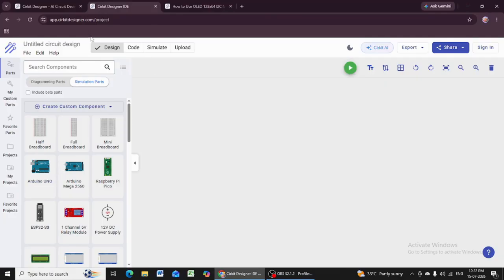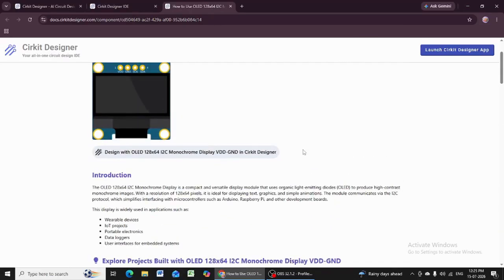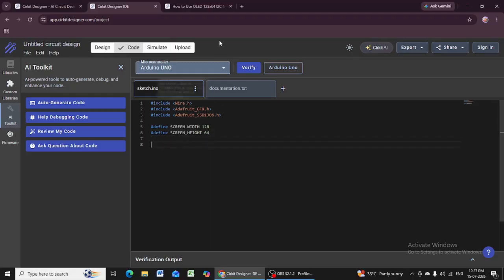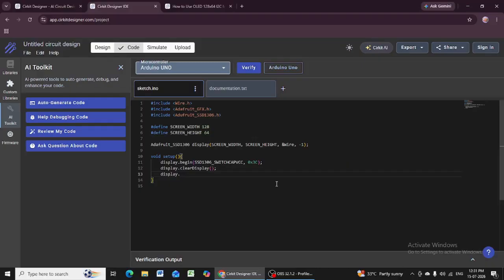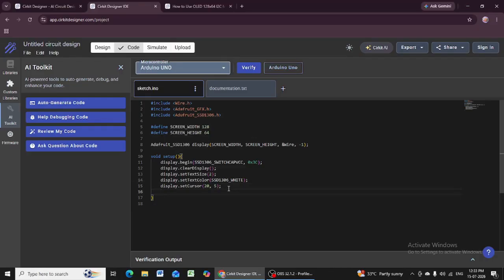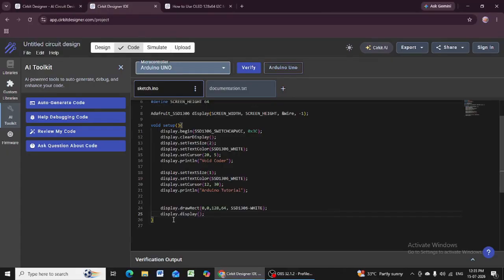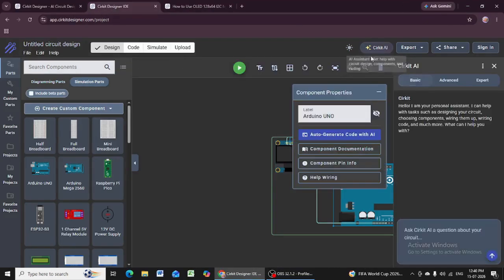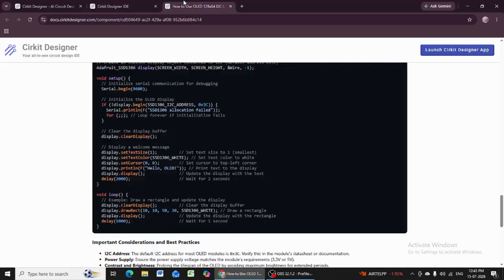Arduino Tutorial #2 | Display your name on OLED display | SSD1306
In this beginner-friendly tutorial, you'll learn how to connect an OLED 128x64 I2C Display with an Arduino Uno and display custom text such as your name on the screen.

Using Cirkit Designer for simulation, we'll cover the complete process including:
✔ OLED Wiring Connections
✔ I2C Communication Basics
✔ Required Arduino Libraries
✔ Writing and Uploading the Code
✔ Displaying Custom Text on OLED
✔ Simulation using Cirkit Designer

This tutorial is perfect for beginners who want to start learning Arduino display modules and build exciting electronics projects.

📌 Components Used:

Arduino Uno
OLED 128x64 I2C Display
Jumper Wires
Cirkit Designer Simulator

🎯 What You'll Learn:

How OLED displays work
Connecting OLED to Arduino Uno
Installing Adafruit SSD1306 Library
Displaying custom text and messages
Running simulations before hardware implementation